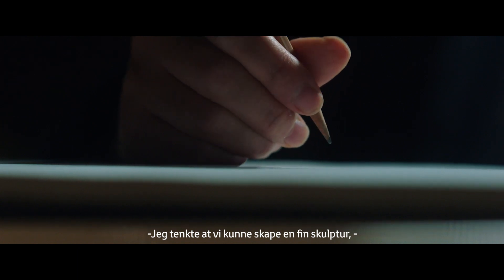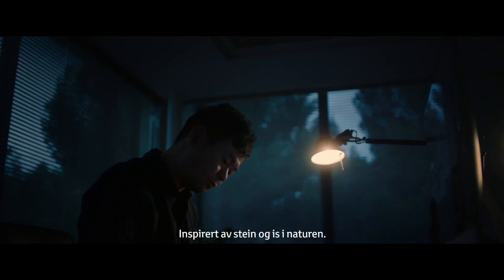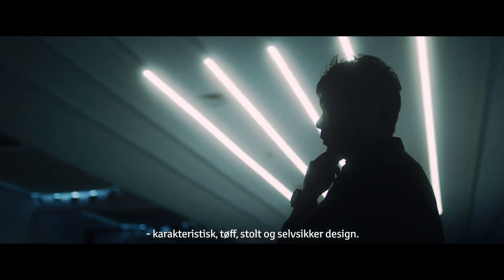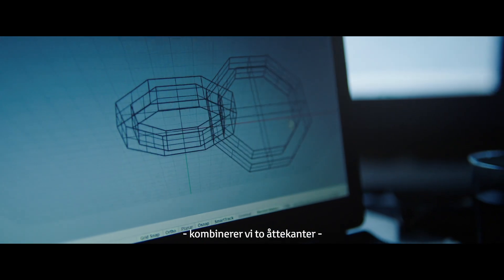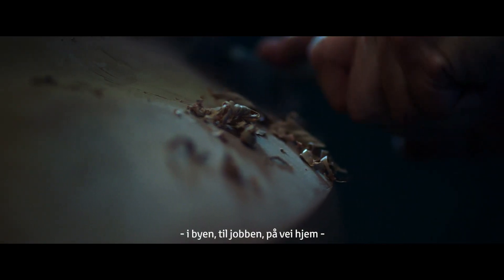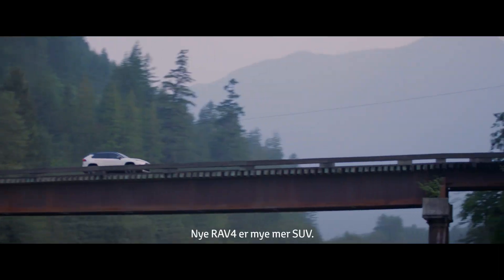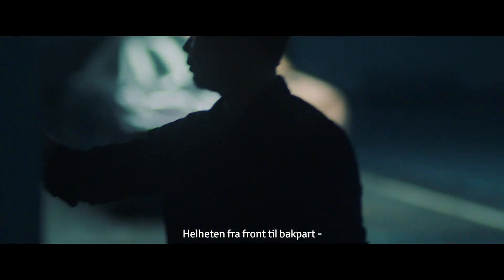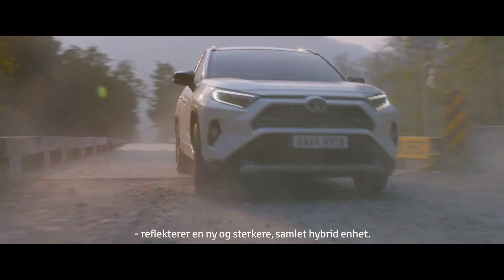Nye RAV4 Hybrid - Historien bak det nye designet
Møt sjefsdesigner Tatsuya Sonoda, og hør hva som inspirerte ham da han gikk i gang med å designe nye RAV4 Hybrid.